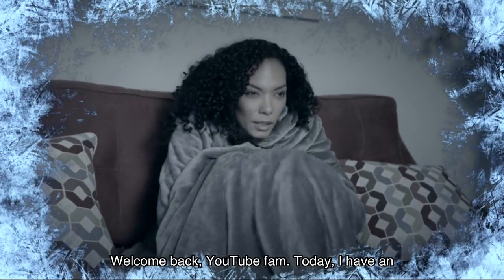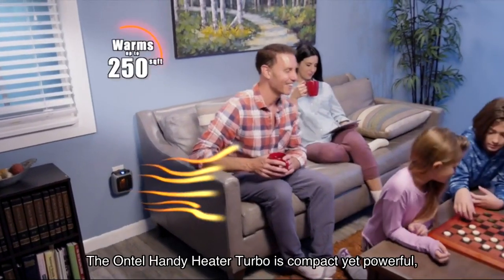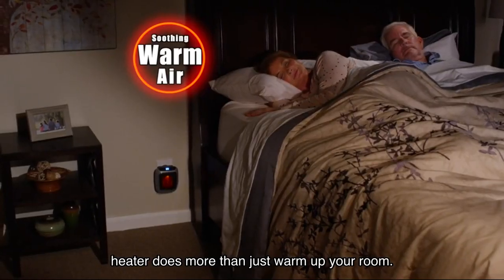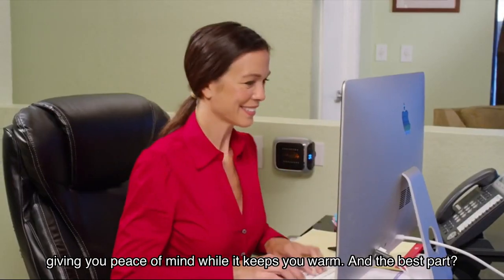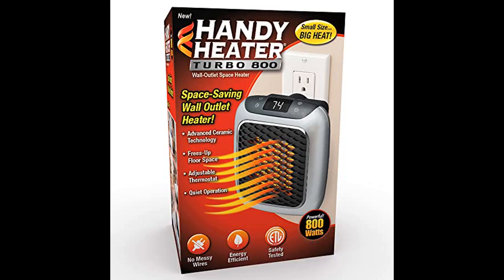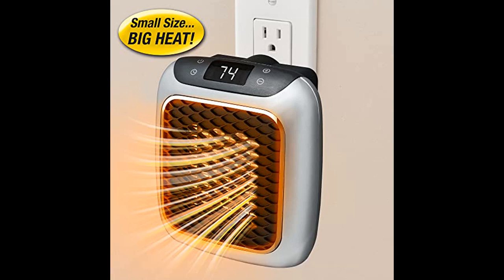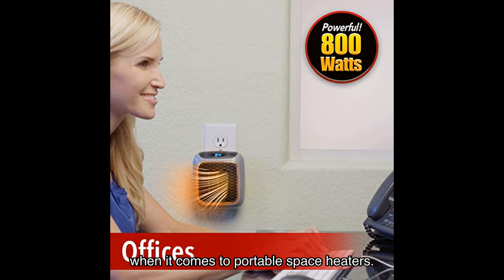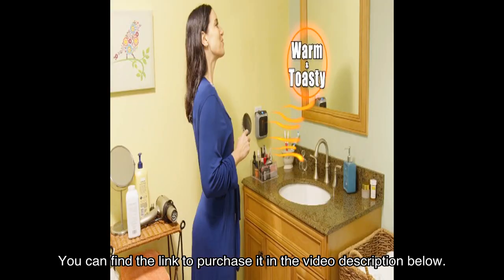Ontel handy heater turbo 800 review: compact and powerful space heater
Looking for a compact and powerful space heater? Check out our review of the Ontel Handy Heater Turbo 800. This wall outlet small space heater is perfect for keeping any room warm and cozy. With adjustable thermostat, programmable timer, and auto shut off, it's both convenient and safe. Watch our video to learn more and find out if this space-saving ceramic mini heater is right for you.

0:00 Welcome
0:02 Product Introduction
0:08 Features and Functionalities
0:27 User Testimonials
1:32 Considerations
2:07 Final Thoughts
2:34 Conclusion and Call to Action
3:00 Thank You and Farewell